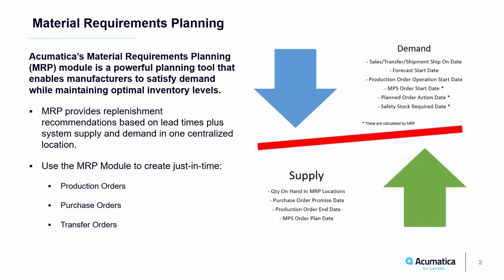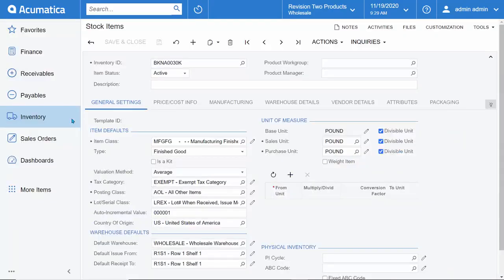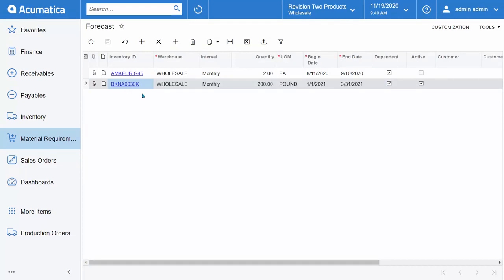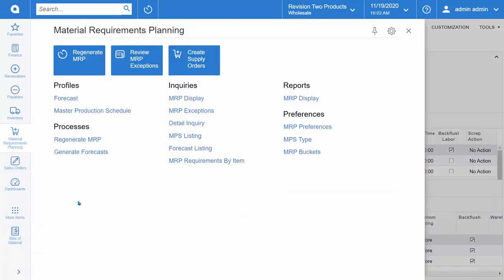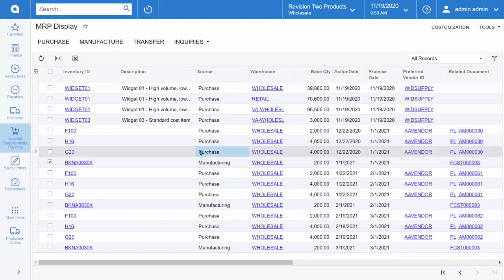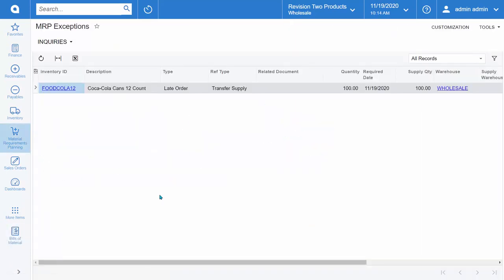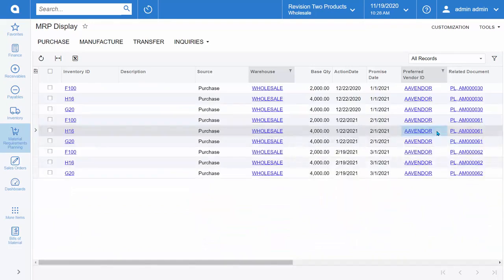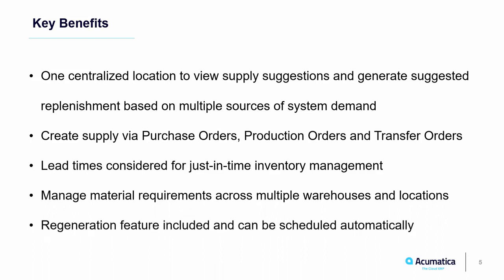Material Requirements Planning (MRP)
Acumatica material requirements planning or MRP module is a powerful planning tool that enables manufacturers to satisfy demand while maintaining optimal inventory levels, the MRP module allows you to manage supply and demand in one centralized location.